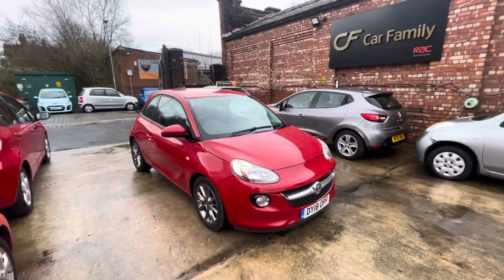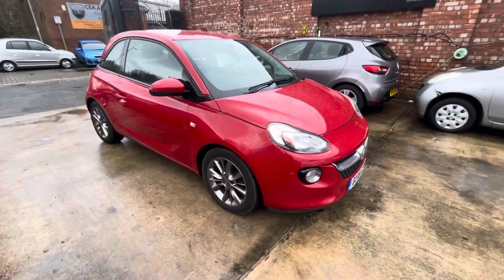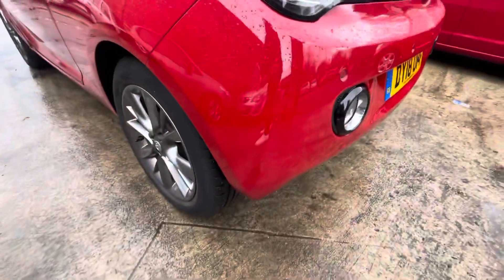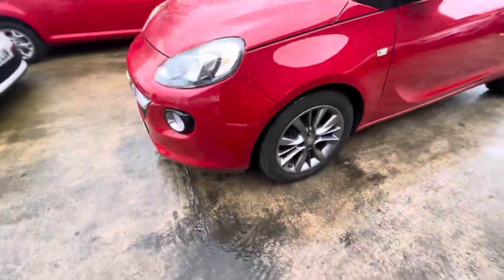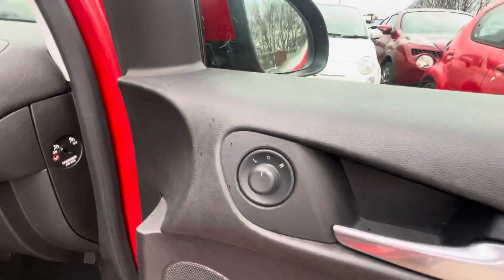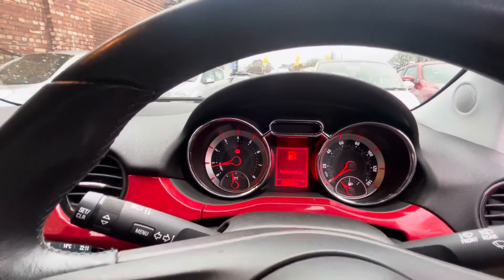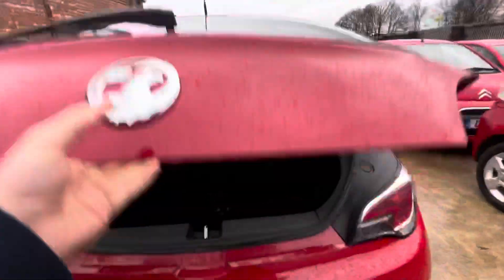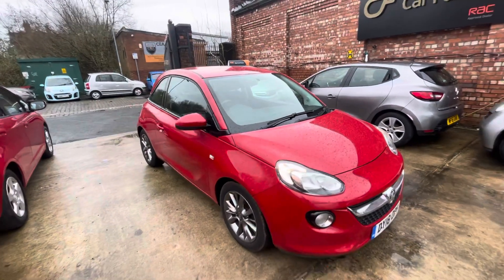Vauxhall Adam 2018 In-Depth